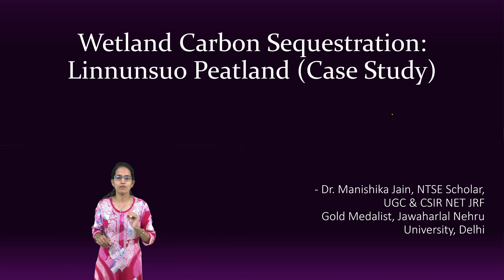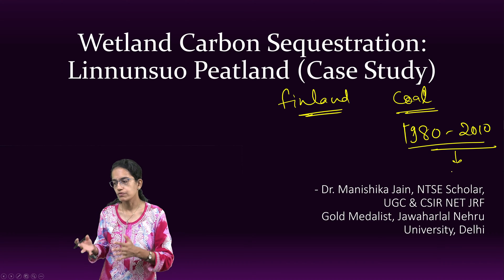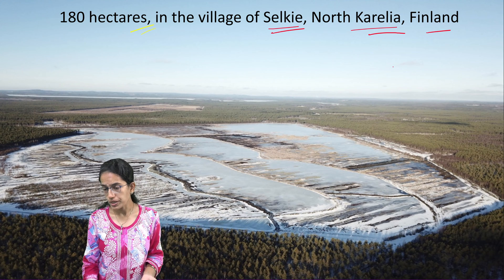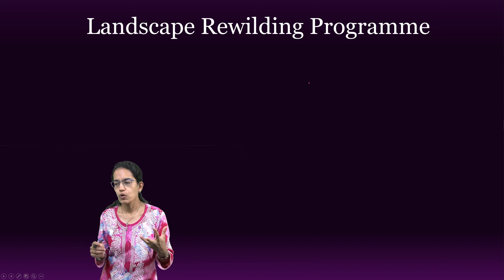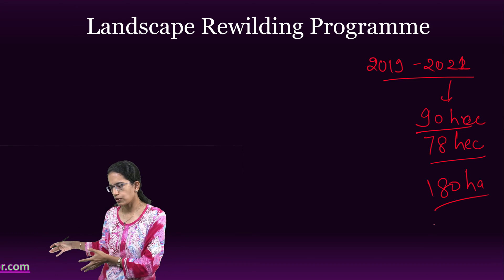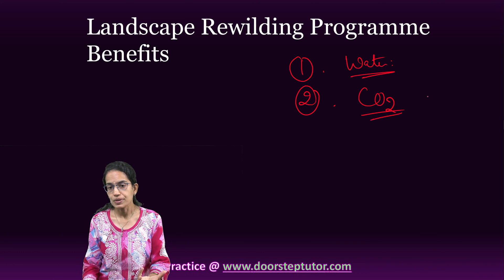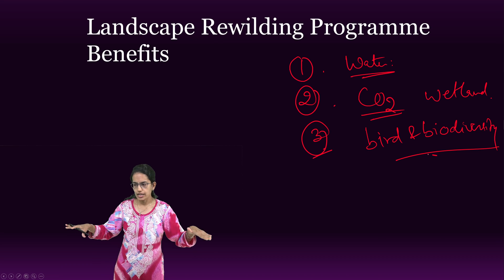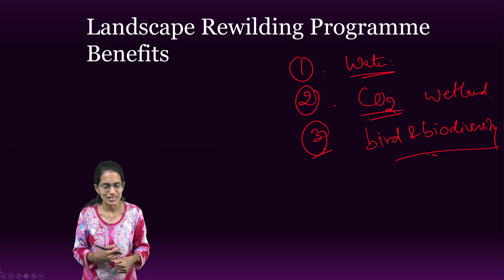Wetland Carbon Sequestration: Linnunsuo Peatland (Case Study) | UPSC Optional Geography 2024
Linnunsuo was a site of peat mining from 1980s to 2010. Between 2011 and 2017 first round of restoration on the site was conducted with the formation of three large wetlands. However, much of the acidic iron sulphate soils remained out in the open, continuing the risk of acidic discharge to downstream river Jukajoki.
Between 2019 and 2021, with a partial support from the state restoration fund and Landscape Rewilding Programme, totaling 280,000 €, Snowchange teams created several new wetland units, expanding wetlands up to 90 hectares, and rewilded the associated northern degraded peatland, 73 hectares.
Alleviating iron sulphate risks from acidic soils is one of the most complex issues in water management and restoration globally
The essentials are that all acidic soils have to remain underwater.
Another relevant feature of the project was the inclusion of traditional knowledge of the villagers of Selkie along with science in design, observation and implementation of the project